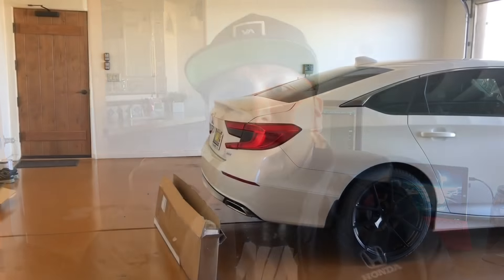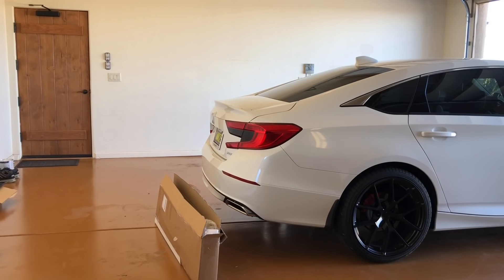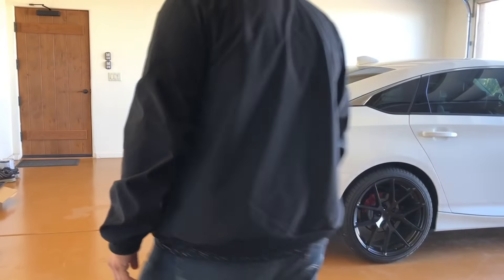🔥Project Moonlight Gets it’s Wings - Duckbill install on 2018 - 2019 Accord Sport🔥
Project Moonlight gets a new rear spoiler! After much searching, I chose a duckbill from the continent of Asia. 👏🏼😁 Color matched, it fits perfect...but I encountered a small problem.

Visit cruxmoto.com for all your 10th gen Accord parts!

Link to the Wing is here: